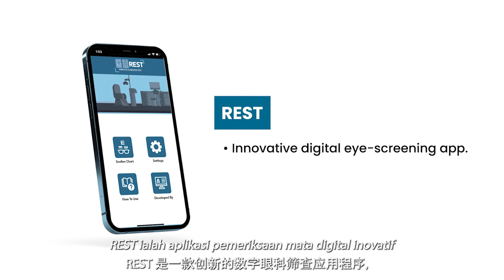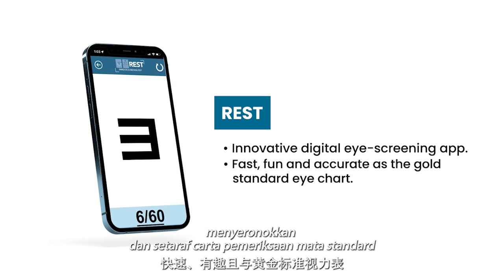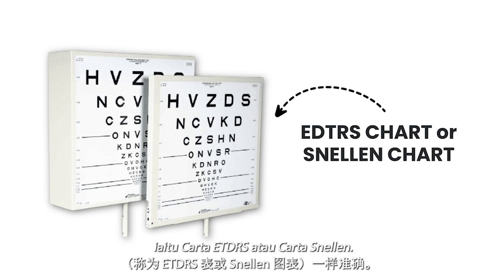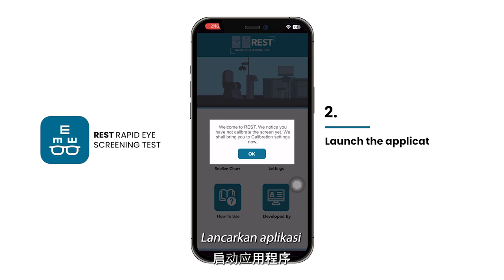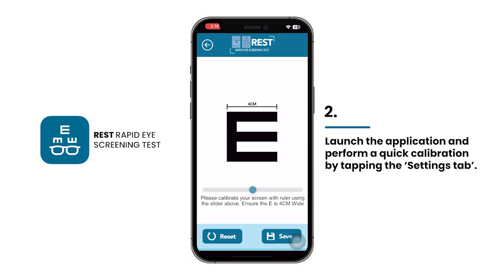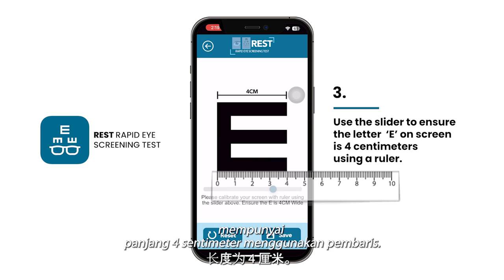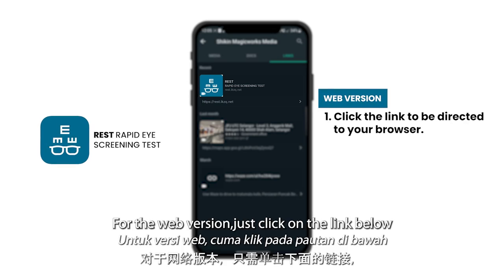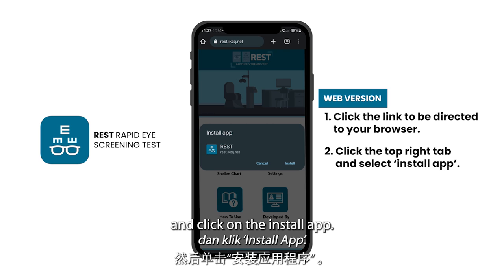Rapid Eye Screening Test - REST App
Rapid Eye Screening Test (REST) App - is an innovative eye screening app which can be use for adult and children. It is as accurate as the Snellen chart or ETDRS Chart. Created by Dr Chan Jan Bond